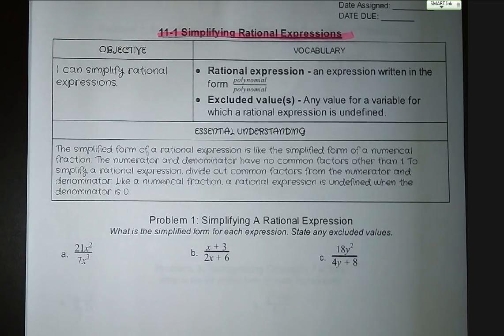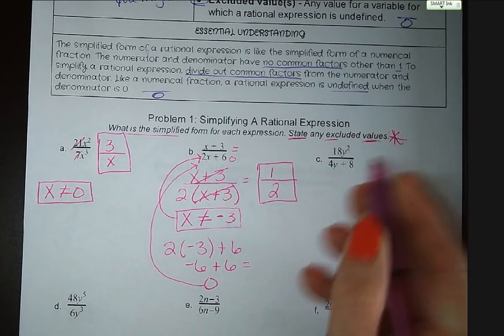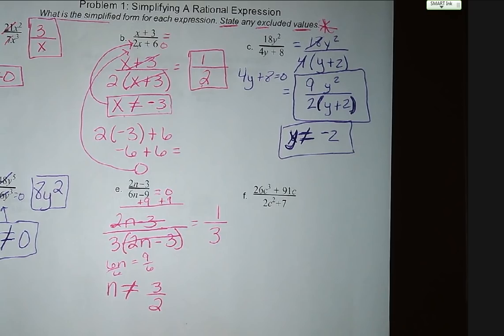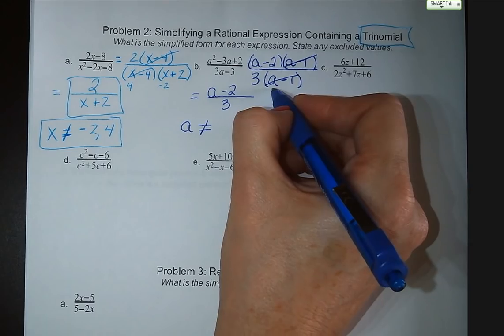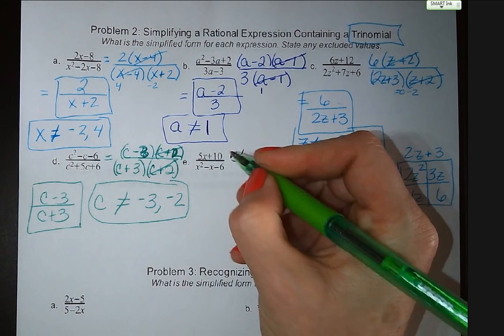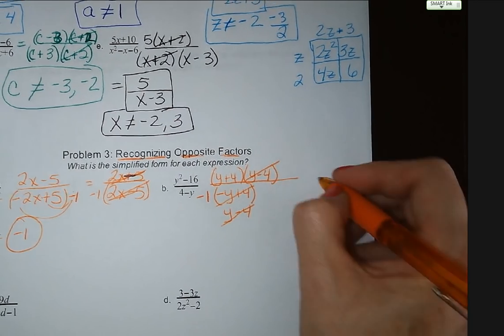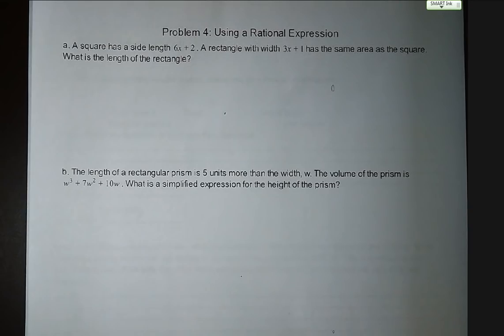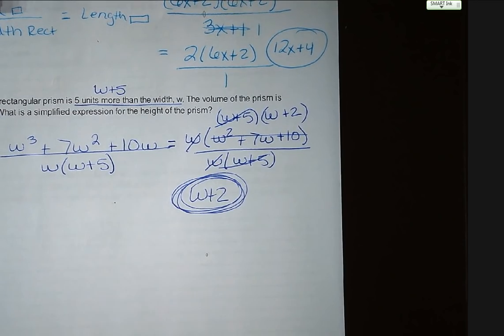11-1 Simplifying Rational Expressions